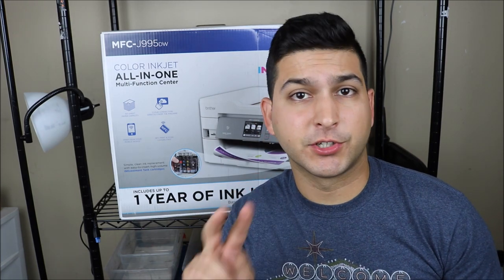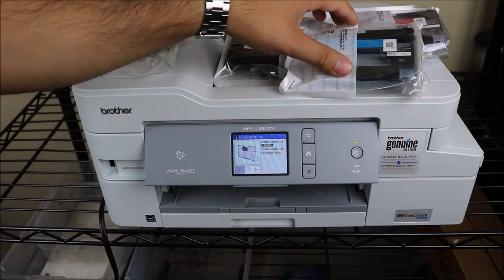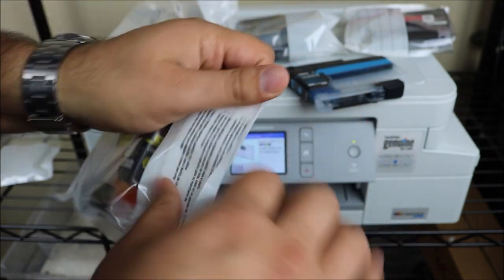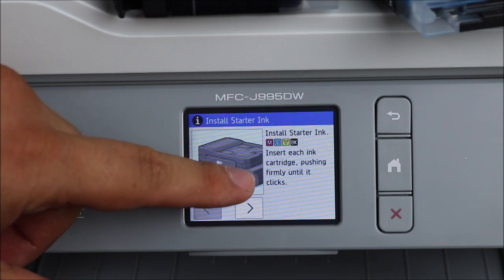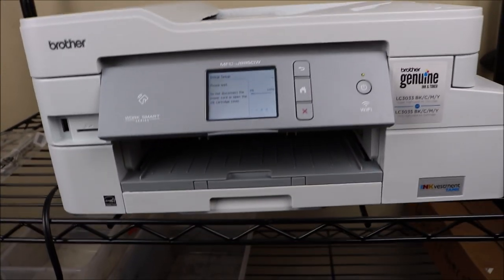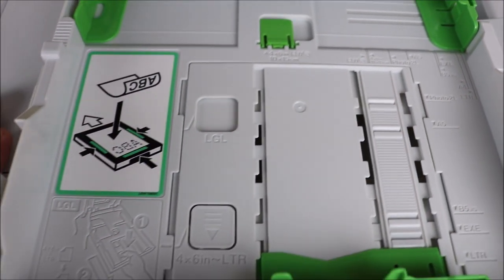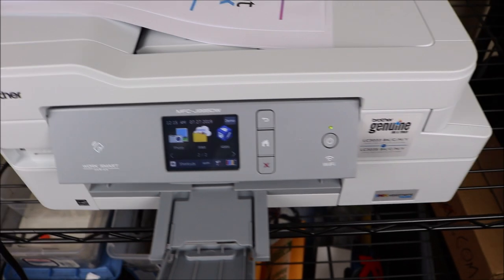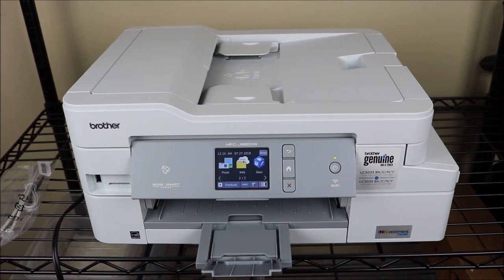Brother MFC J995DW - Unbox, Setup and Review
Brother MFC-J995DW
Brother Ink

Amazon Prime